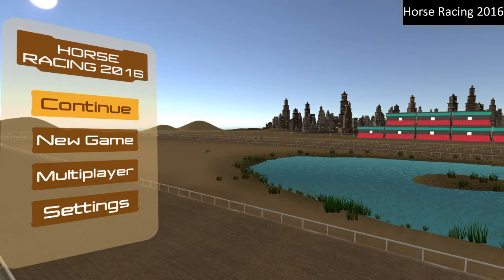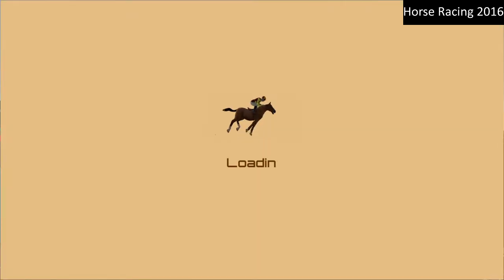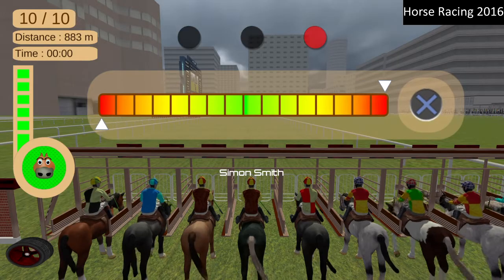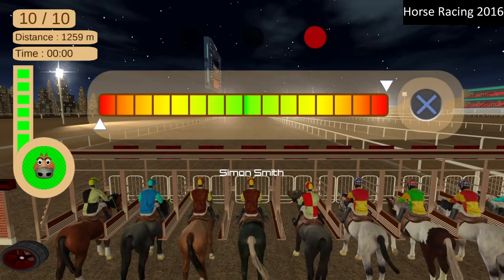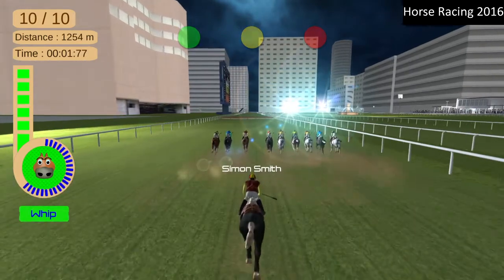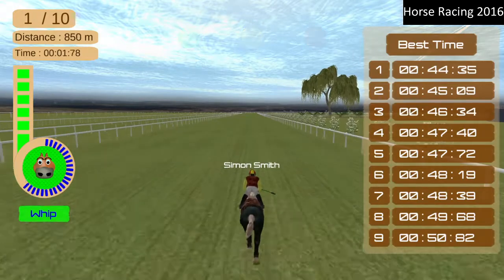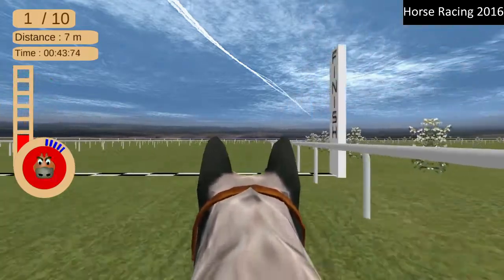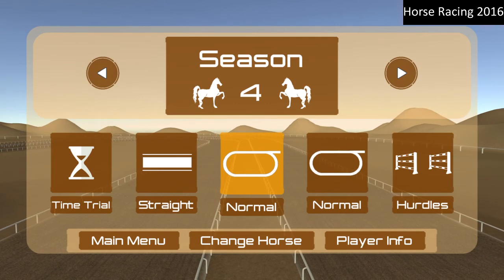Horse Racing 2016 (PS4) : Game Review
This is a laughably poor game that lacks basic controls, settings, information or gameplay. Avoid at all costs.